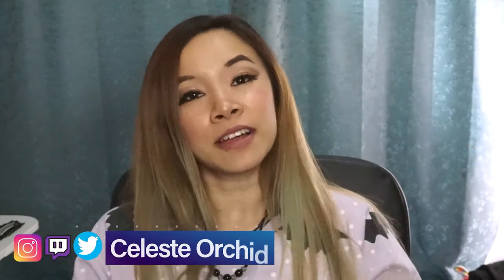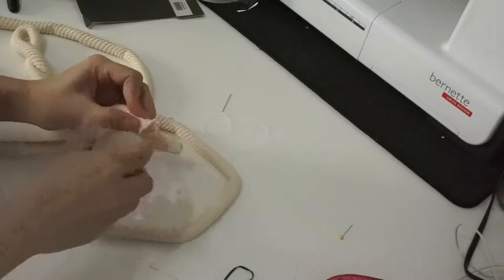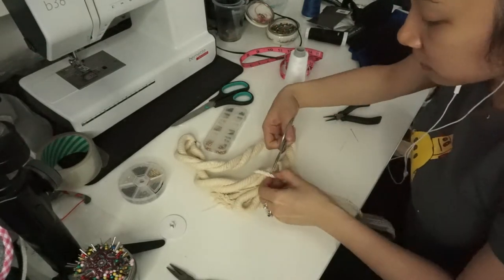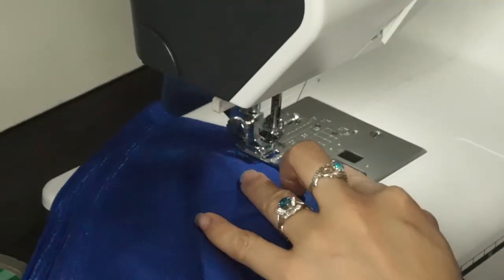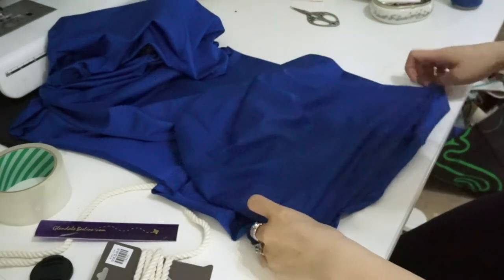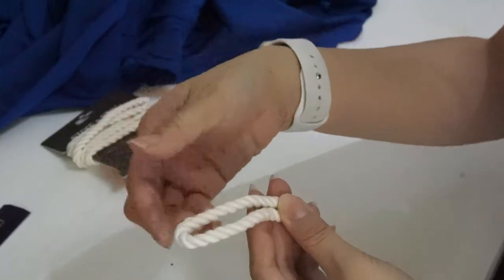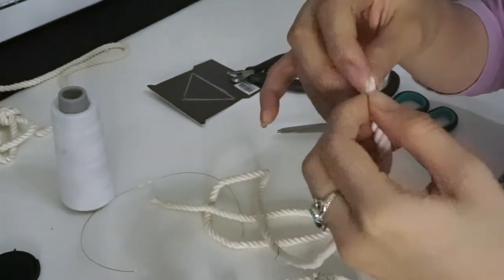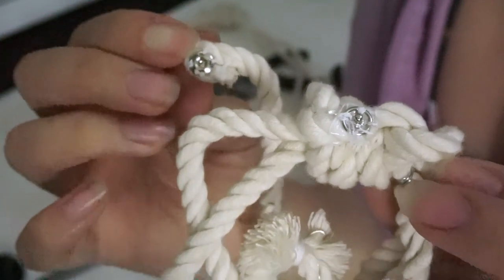How to Make DIY Ruri cosplay from Dr. Stone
In this video I show you how to make DIY Ruri cosplay from Dr. Stone! It's a stone world out there, you need a priestess to guide your way.

Dr. Stone is one of the most interesting animes that isn't an Isekai. I fell in love with the characters and the story, and art style. I knew I had to cosplay as someone. SO I DID.

Originally I wanted to cosplay as Yuzuriha but I wanted to match my friend's Kohaku cosplay so I made Ruri.  I like Ruri as she is the damsel in distress the entire series.  I figured out that this cosplay would be very simple and easy to make.  I hope you enjoy this tutorial on how to make this cosplay.

In this video you'll learn how to make:
~Rope necklace
~Blue dress
~Bustline Rope

I used sandals I previously owned.